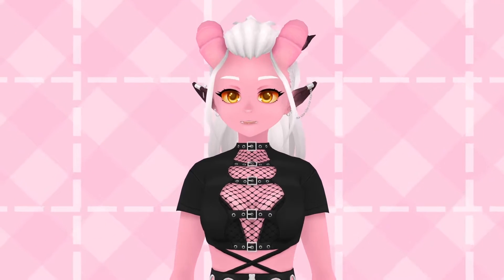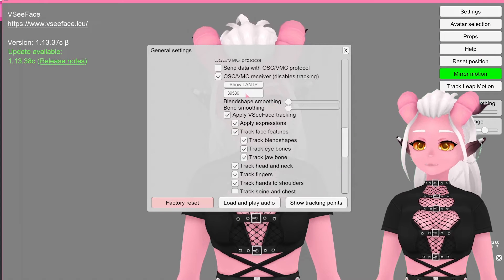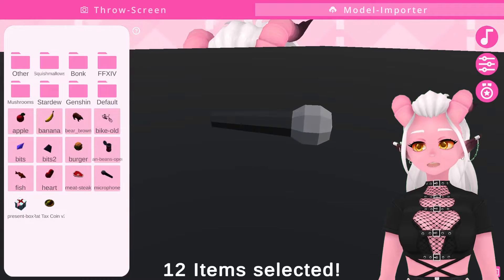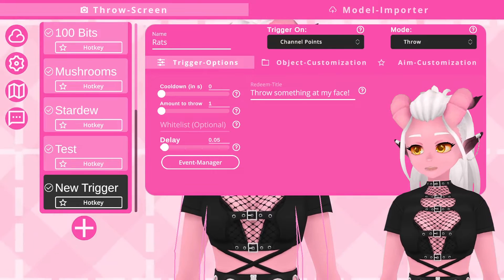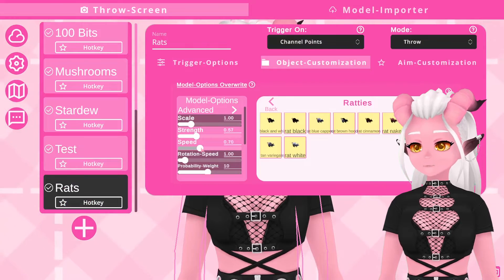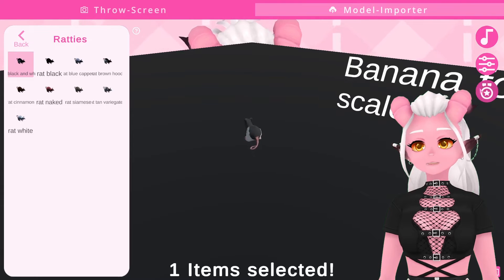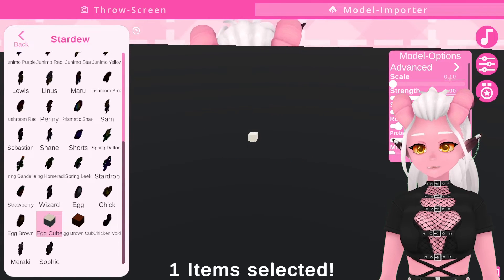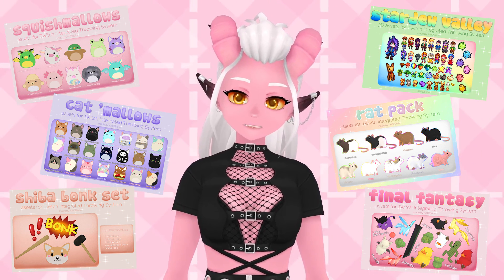The Twitch Integrated Throwing System - A basic guide to setting up and getting started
Lately I've been getting obsessed with the Twitch Integrated Throwing System. It's a fun and interactive program to have on your stream, and really easy to get started! (I'm not affiliated with this program, I just really enjoy it and have fun making new assets to use with it)

00:00 Intro
00:39 Setting Up
01:50 Hotkeys
02:05 Importing Models
03:53 Creating Redeems
06:22 Other Fun Settings
06:39 Changing Sound Effects
07:27 Event Manager
09:40 Outro